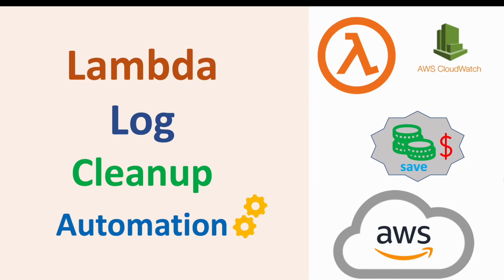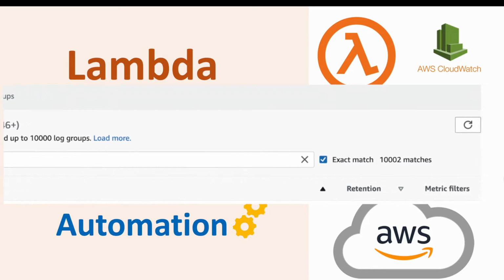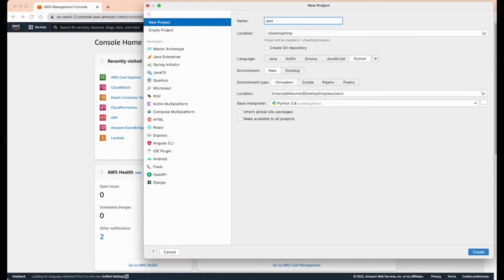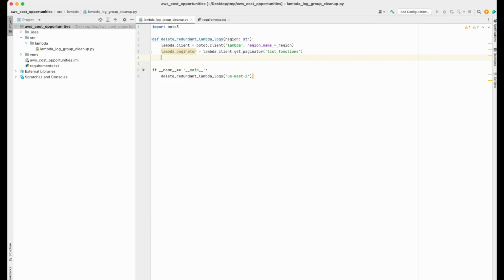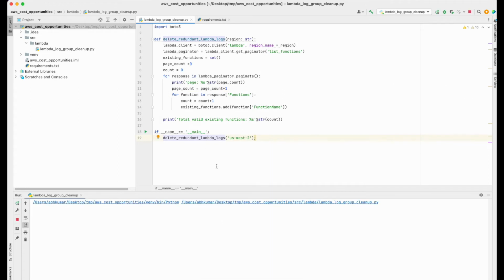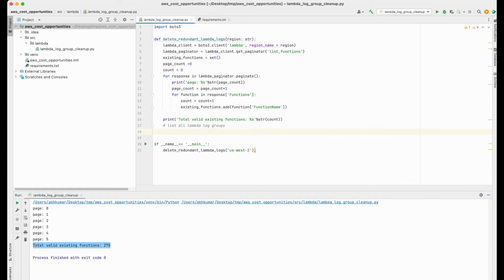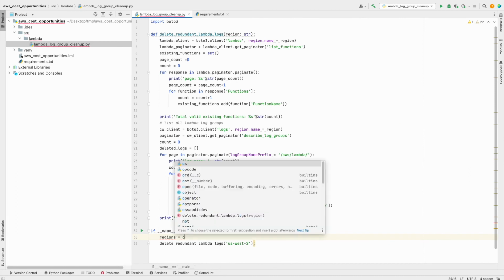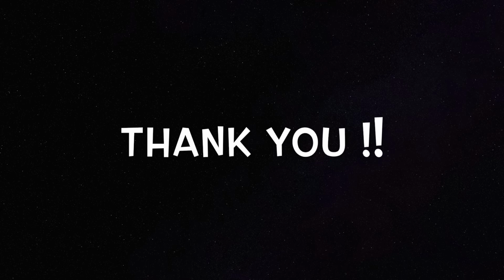Cleanup redundant lambda logs | Cloudformation | AWS Cost Opportunities | part-1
In this session, we will create a lambda function to delete all redundant lambda log groups. Having no automated mechanism for lambda log group cleanup can lead to aggregation of huge number of lambda log groups which might result into unnecessary aws cost.
Every aws account should have a mechanism to cleanup redundant log groups periodically in nonprod environments.
Video Content
0:00 Introduction. Cost opportunity
1:13 Python Implementation
2:16 Create Lambda boto client
4:30 Create Cloudwatch log  boto client
6:03 Run python function
6:15 Generalise function for more regions